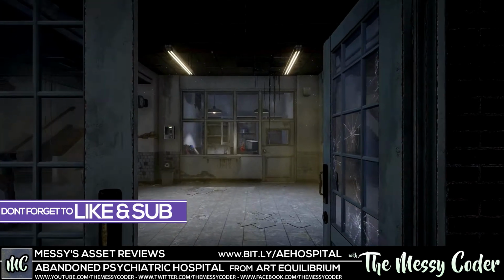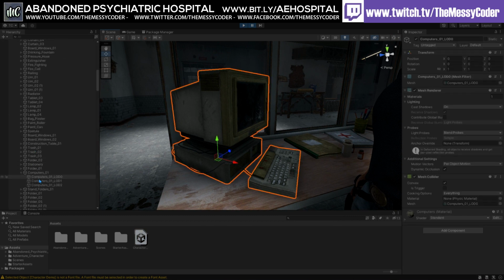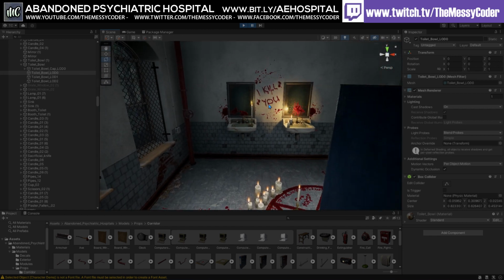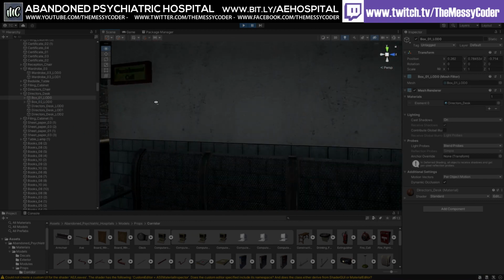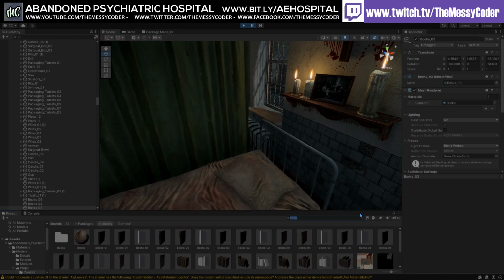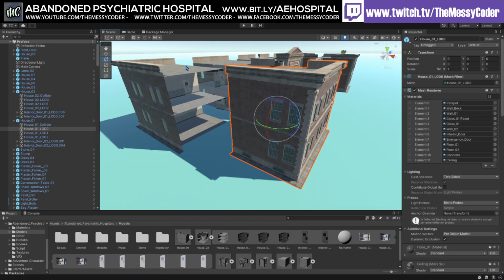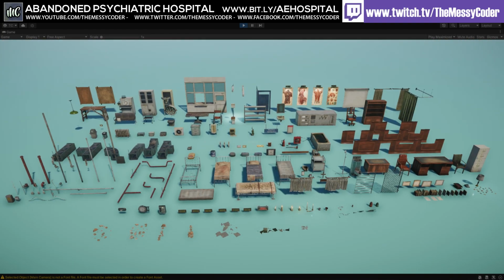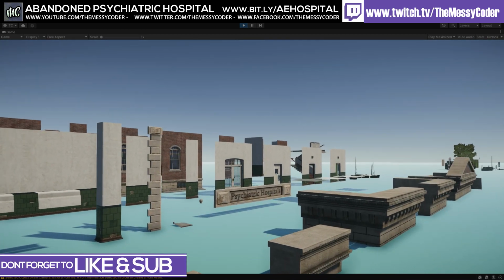Unity Asset Reviews - Abandoned Psychiatric Hospital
Unity Asset Reviews - Abandoned Psychiatric Hospital from Art Equilibrium

An abandoned modular hospital on the outskirts of the city, with boarded-up windows and a broken fence. Everything is already overgrown with forest. But something alive still lives in it.

The modular system will allow you to quickly create a hospital to your taste. If you liked my version, I optimized it. Different decals and a variety of props will allow you to create a variety of rooms.

Main features:
- Readme
- Convenient modular system
- 355 Unique prefabs
- Door opening system
- LOD-groups
- Texel for 512 px/m modules
- Texel props 512-1024 px/m
- Exterior and interior
- Demo scene
- 7 unique rooms with props